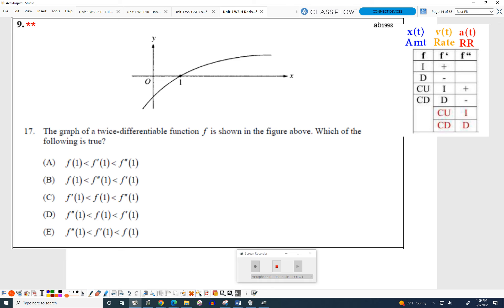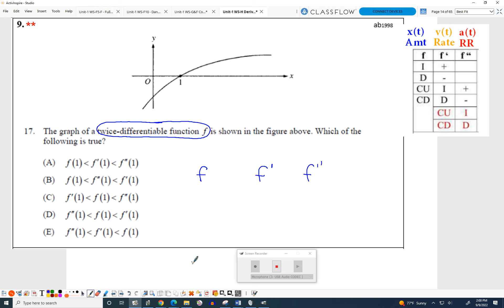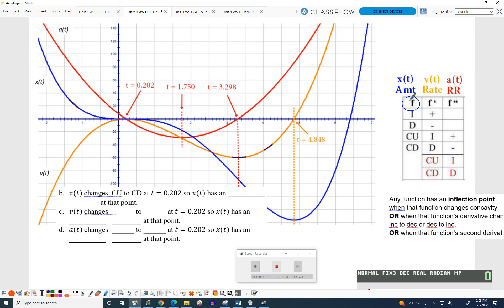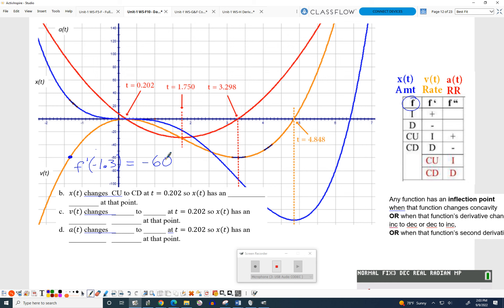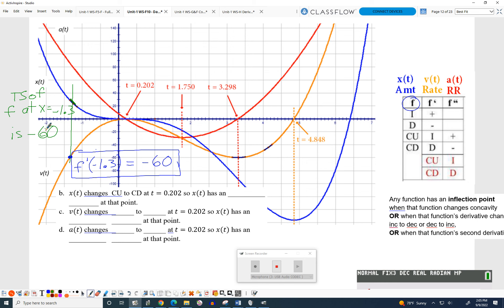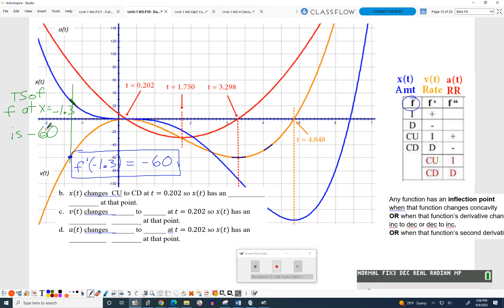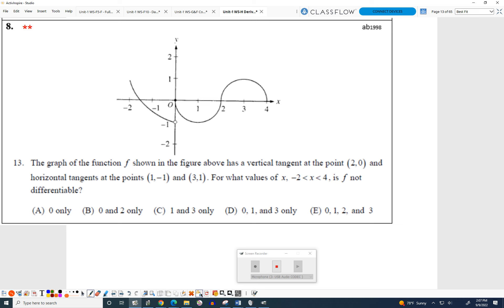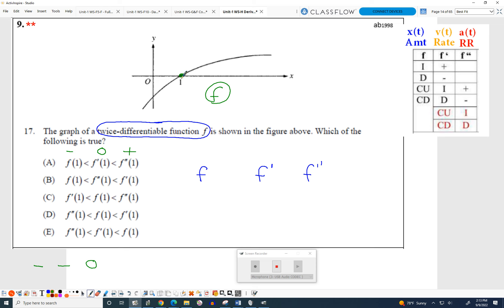WS H AP Problems Derivative Concepts 12 Sep 2017 #9